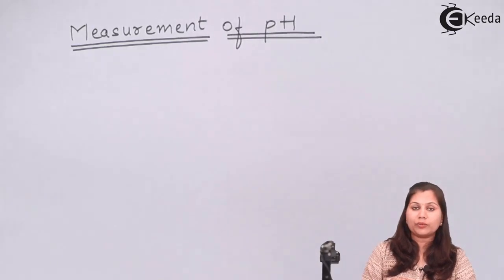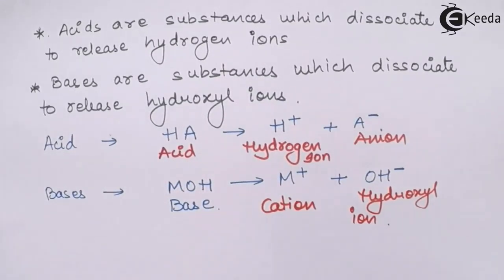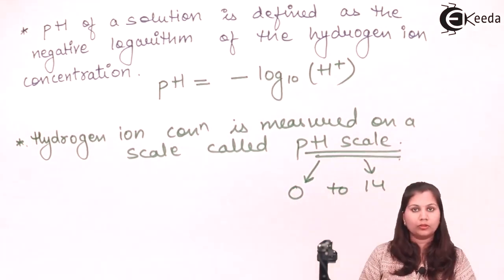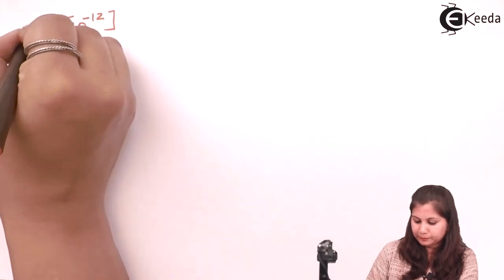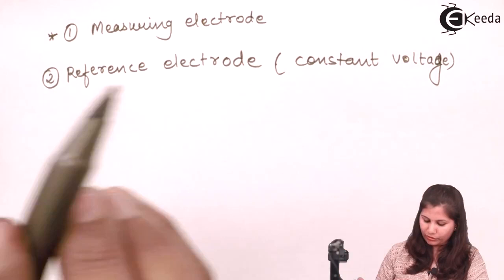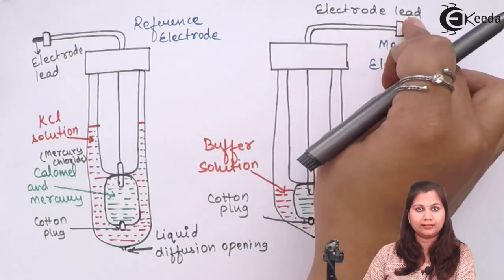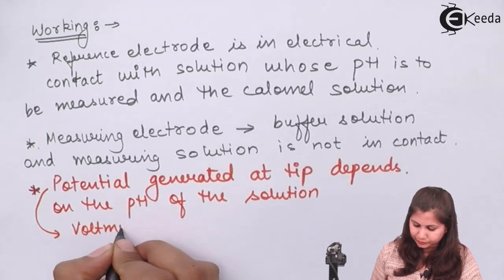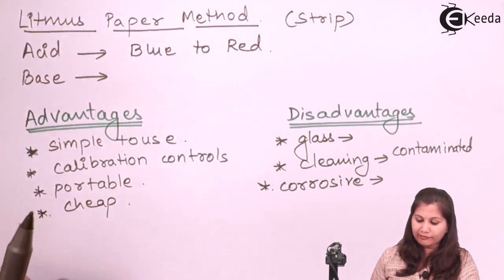Measurement of pH - Miscellaneous Transducers - Electronic Instruments and Measurements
Video Name - Measurement of pH

Chapter - Miscellaneous Transducers

Watch the video lecture on the Topic Measurement of pH of Subject Electronic Instruments and Measurements by Professor Shruti Joshi. Watch the Complete lecture on Engineering Academics with Ekeeda.

Happy Learning.